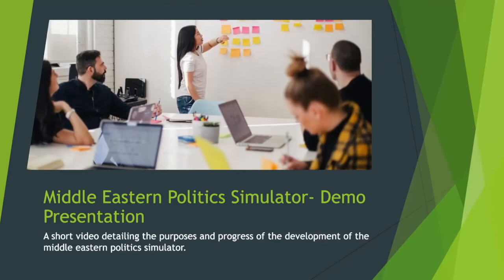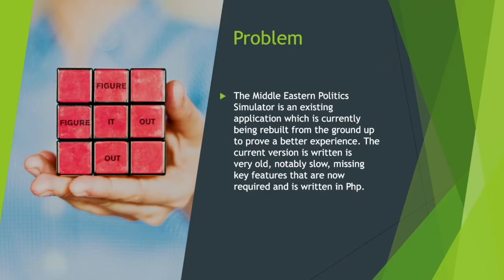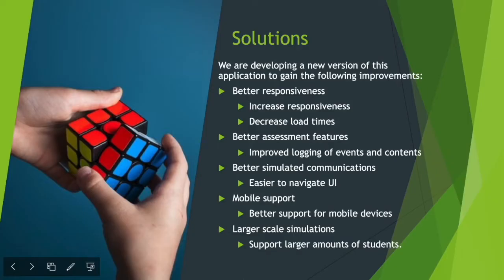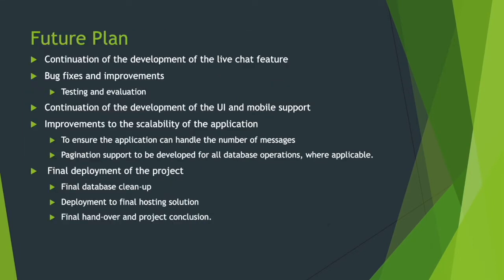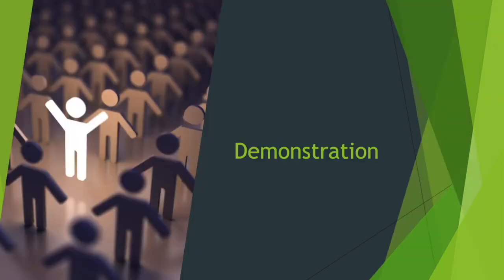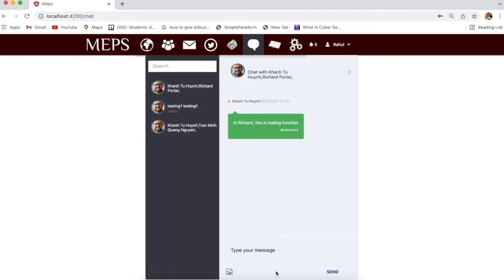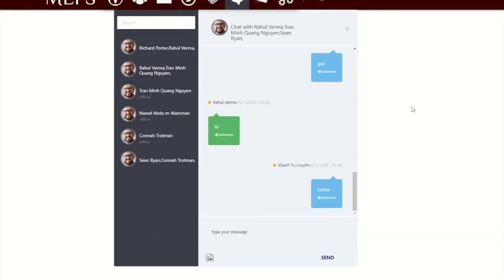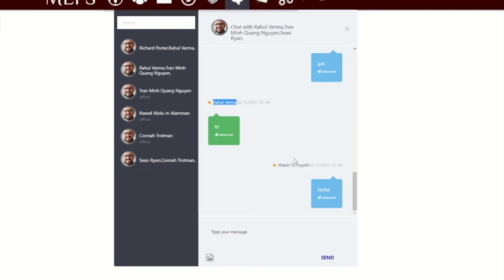Showcase Video - Middle East Politics Simulator